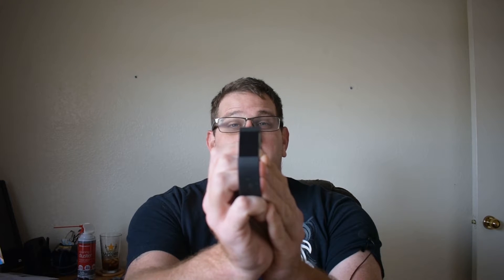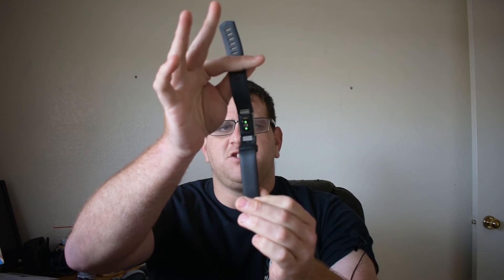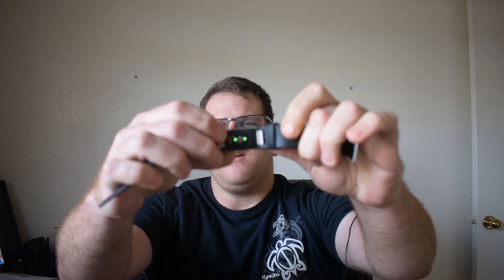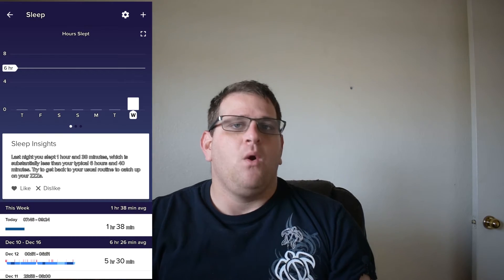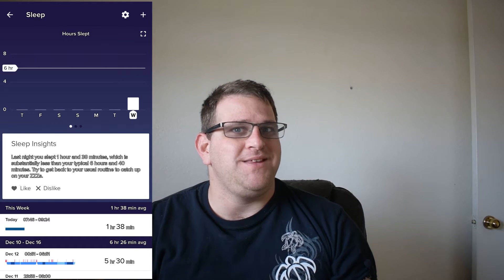Fitbit Charge 2 Review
Hello everyone! Another review and this one is awesome. The fitbit Charge 2 is the perfect watch and monitor for any helath nut.

Fitbit Charge 2: